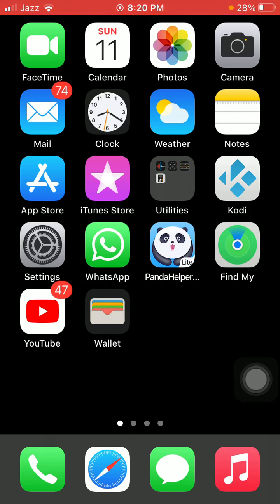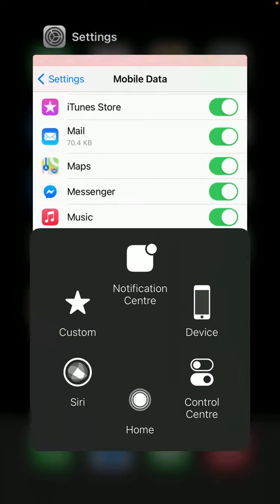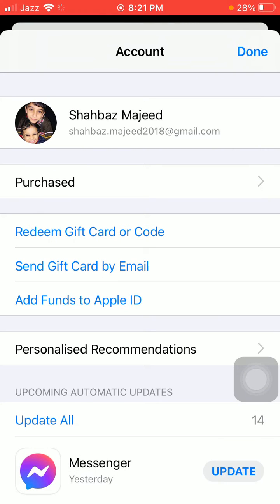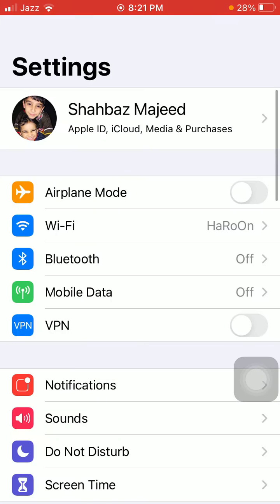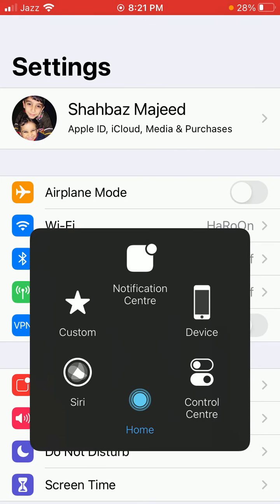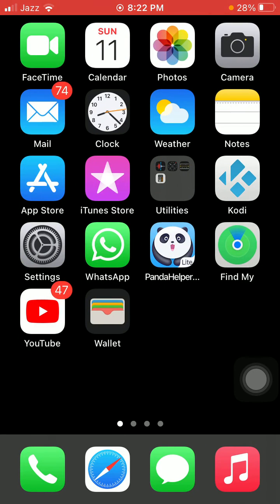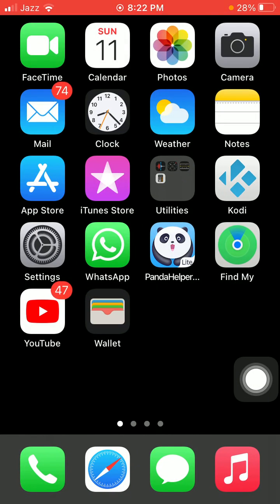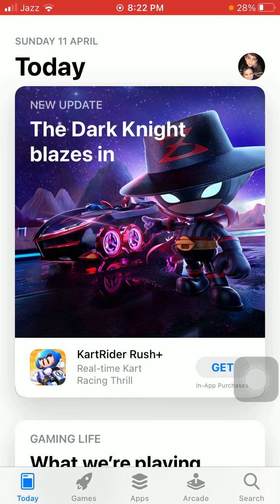how to fix Facebook Messenger says No Internet Connection on iPhone in iOS 14.4.2